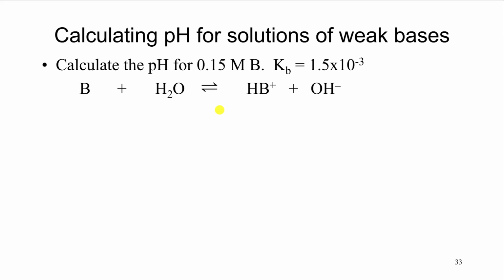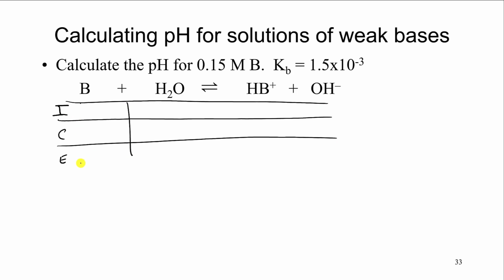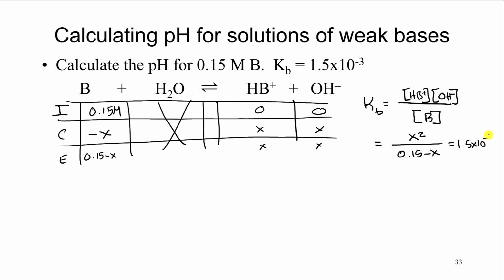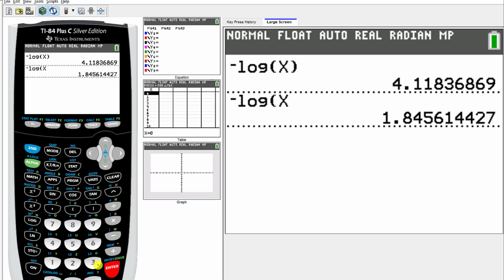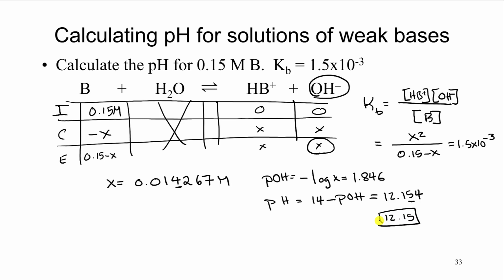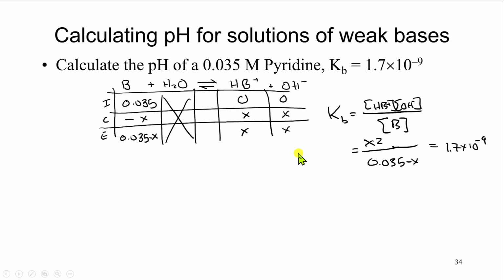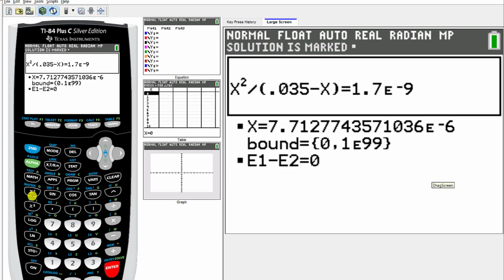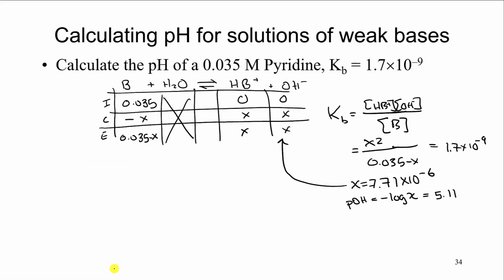Ch 17 - Calculating pH and pOH for weak bases